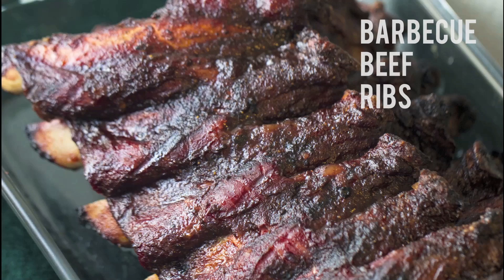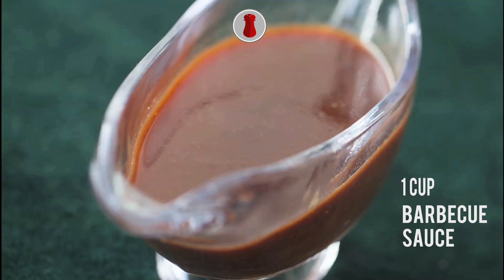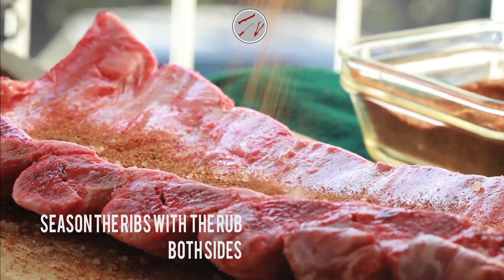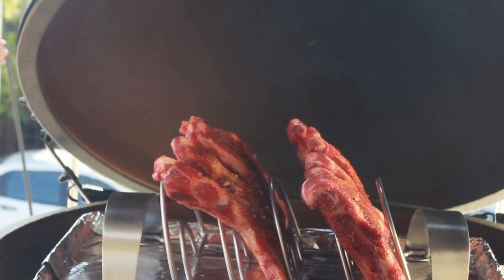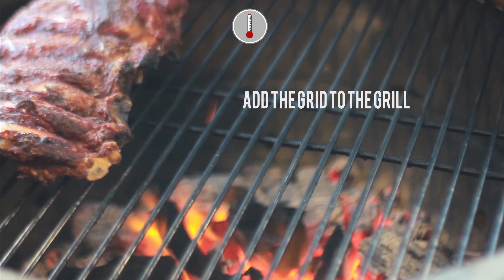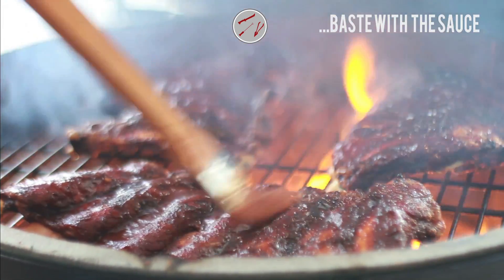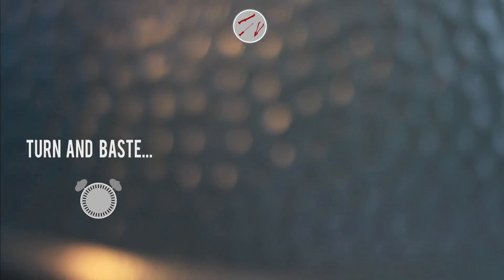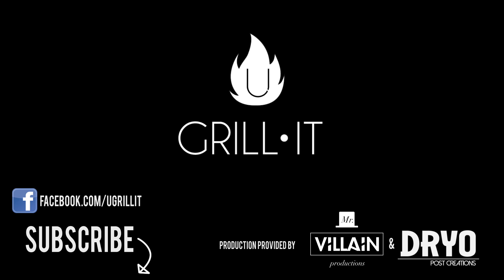BBQ Beef Ribs | Ugrill it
U grill  it will bring you only the best recipes and flavors, giving you the tools to impress and enjoy delicious and healthy meals.

Ingredients:

Two racks of beef ribs (approximately five to six pounds)
Half a cup of Basic Barbecue Rub
One cup of Basic Barbecue Sauce